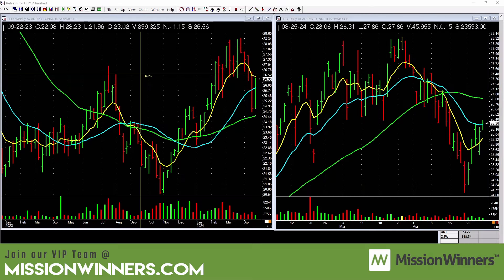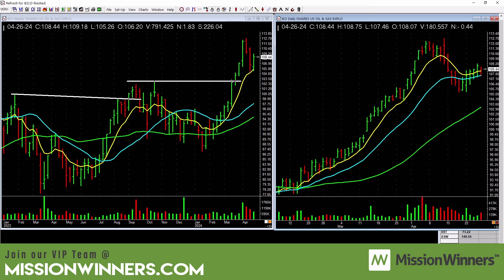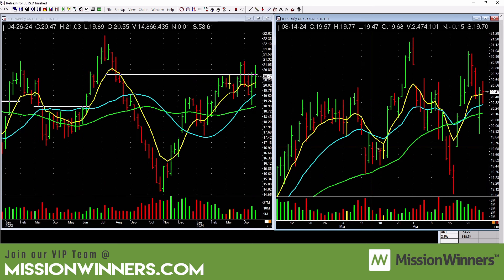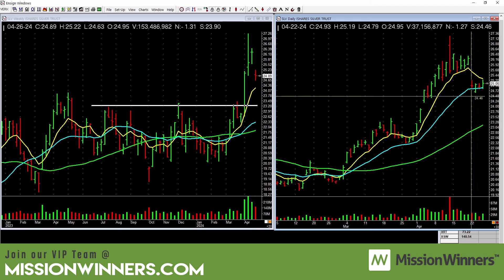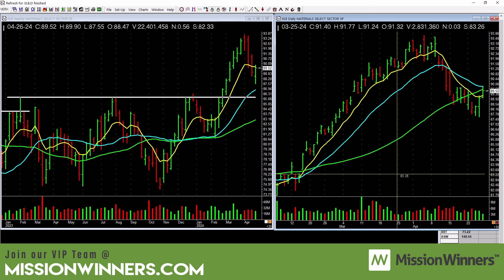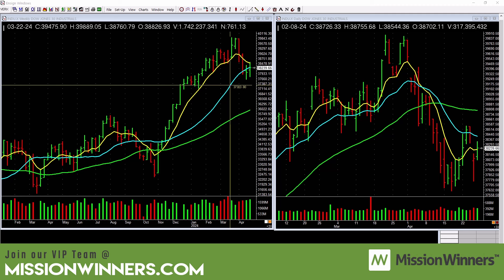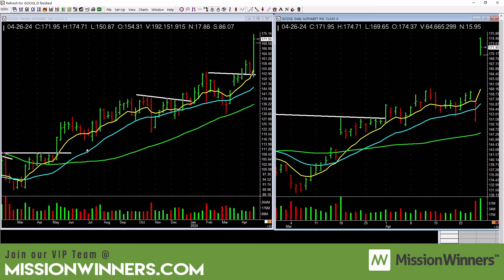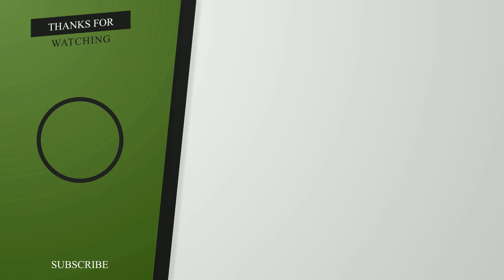Unlocking ETF Trends: Weekly Market Review & MAXLIST Highlights - Apr 28, 2024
In this video, I, Pat Walker from Mission Winners, will be discussing how to use ETFs to identify strong and weak areas across industry sectors. Analyzing ETFs allows us to gain insights without getting overwhelmed by individual stock charts.

Here are some key takeaways to remember:  First, focus on leading sectors. Look for ETFs in sectors with strong price action and volume. This indicates investor interest and potential growth for the underlying stocks. Second, avoid lagging sectors. Don't waste time on sectors with weak charts or those stuck below their 50-day moving averages.  Third, prioritize clean entries. Avoid stocks or ETFs with messy price action or those that gapped down on heavy volume. Ideally, look for breakouts above resistance with good volume confirmation. Fourth, manage your risk. Be cautious about buying stocks or ETFs that surge on news or earnings reports. It's often wiser to wait for a pullback and some confirmation before entering a trade. Finally, pay attention to the open, high, low, and close prices. When analyzing price bars, consider where the price opened, reached its high, dipped to its low, and ultimately closed. A strong close near the high is a bullish sign, while a weak close near the low is bearish.

I then provided examples to illustrate these points. ETFs like IYW and XLK were highlighted as sectors to avoid due to weak performance. On the other hand, GLD, SLV, and NVDA showed potential based on their chart patterns, but with cautionary notes regarding volume confirmation and upcoming earnings for NVDA.

In conclusion, by focusing on leading sectors, clean entry points, and proper risk management through price and volume analysis, you can make informed investment decisions and potentially improve your investment outcomes.